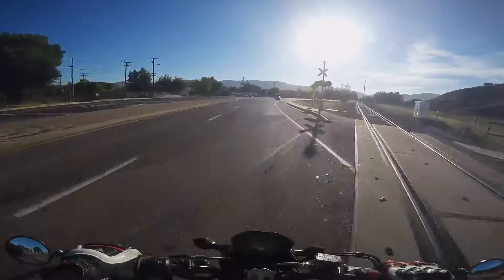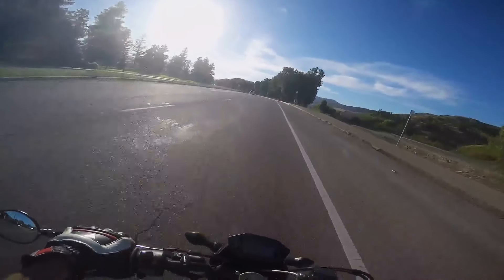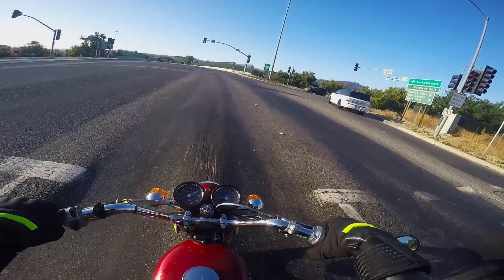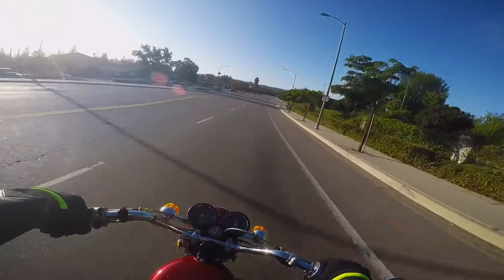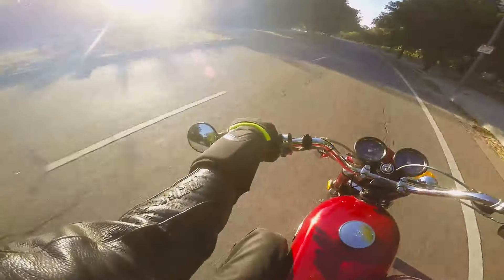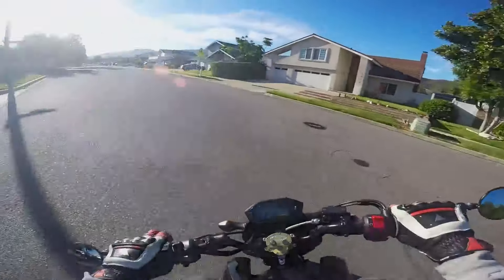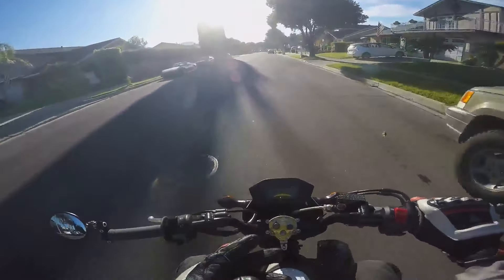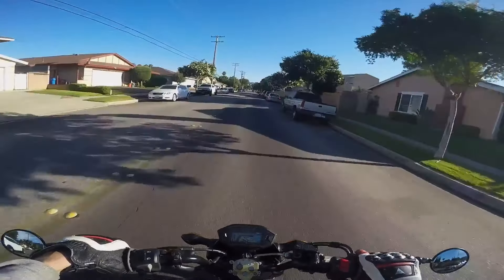HP vs Hassle - #671